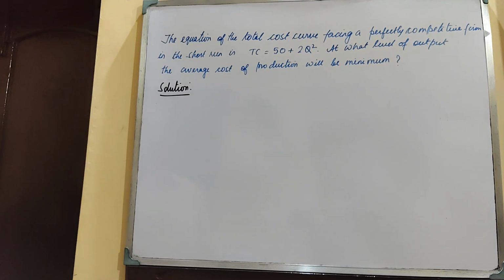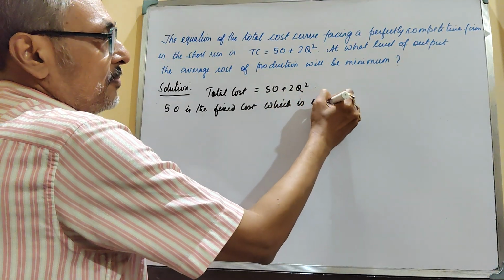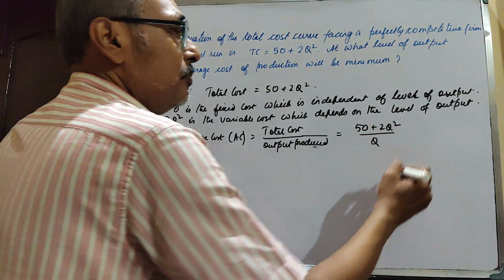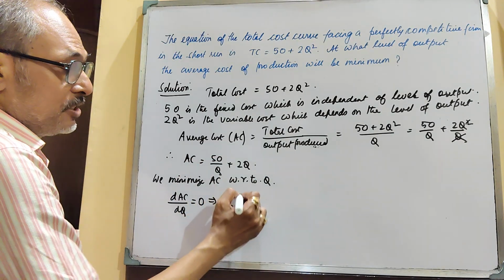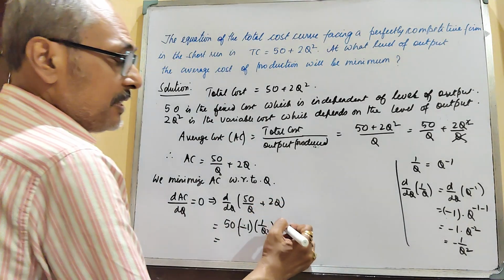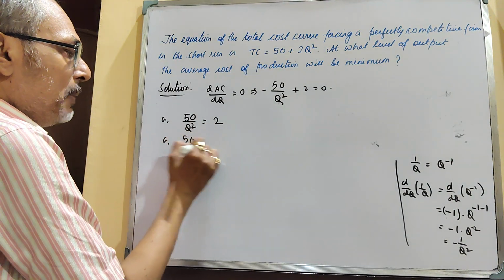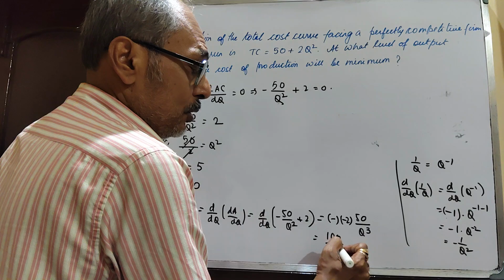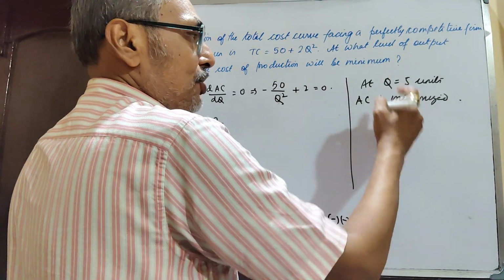TC=50+2Q² At what level of output the average cost will be minimum?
The equation of the total cost curve facing a perfectly competitive firm in the short run is TC =50+2Q².At what level of output the average cost of production will be minimum?